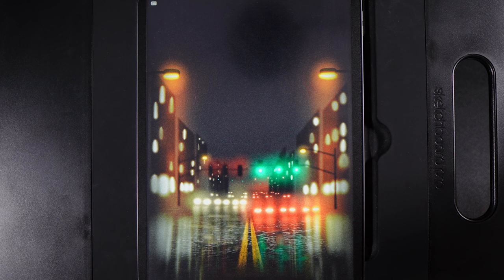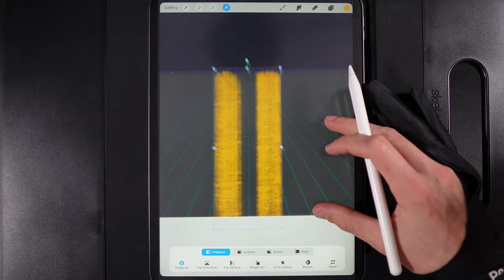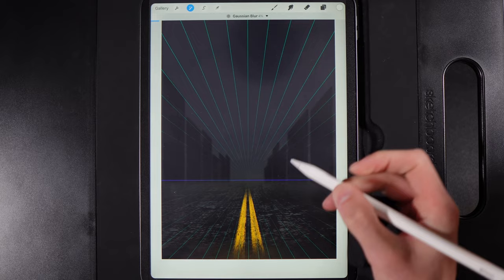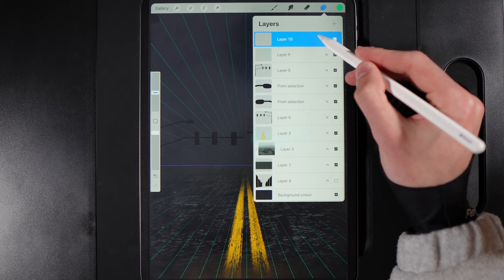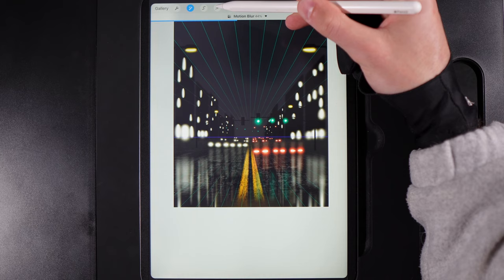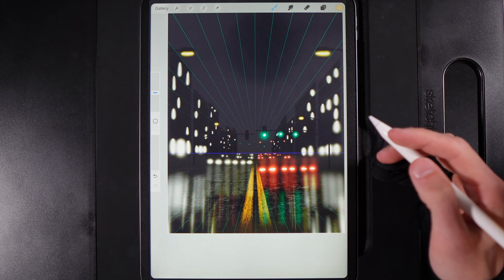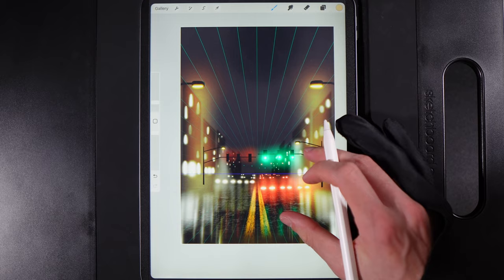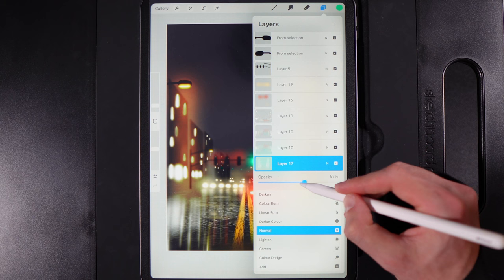City Night Lights - Procreate tutorial #126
⬇️  REQUIREMENTS

📏 CANVAS SIZE: 1668:2388  pixels

MY EQUIPMENT
Paperlike screen protector: